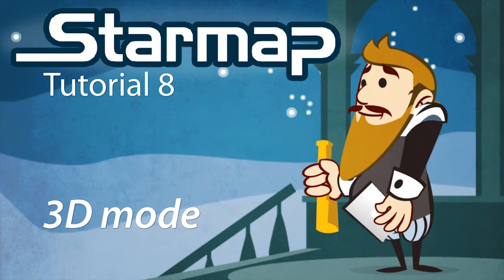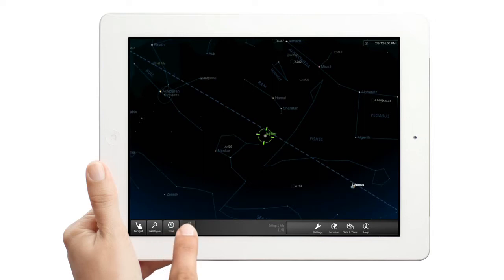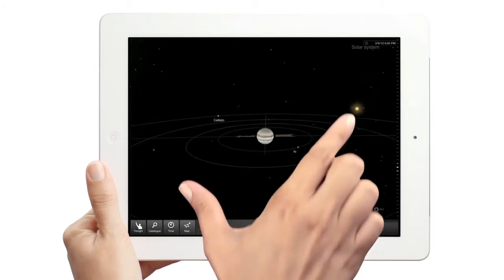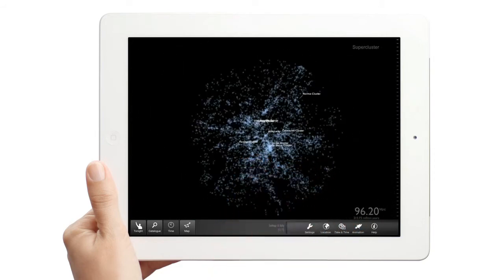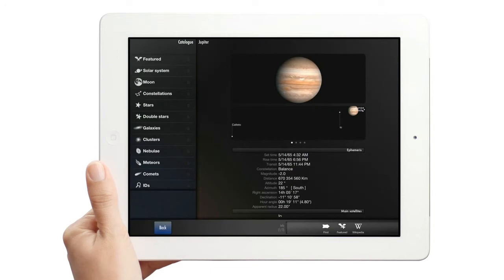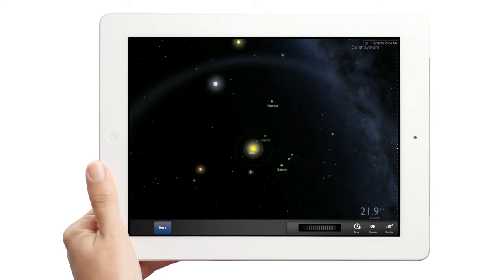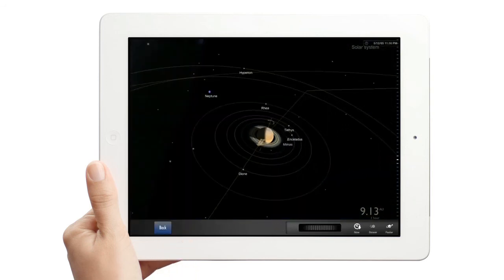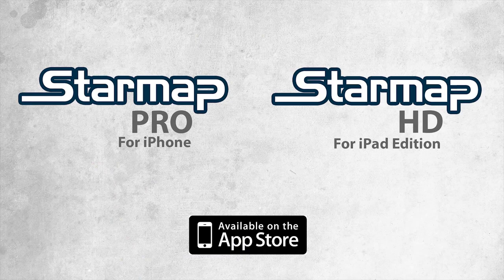3D Mode on the iPad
On the iPad, with Starmap, celestial objects are not only displayed as they would appear in the sky, but you can also see  where they are exactly located. Thanks to the 3D model of the Universe of Starmap.